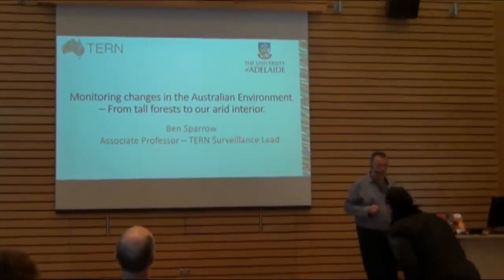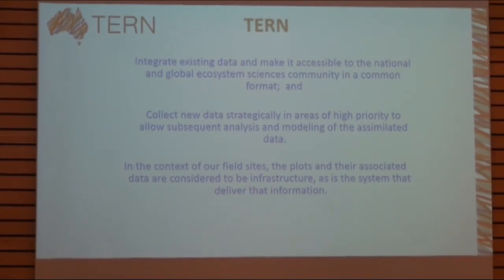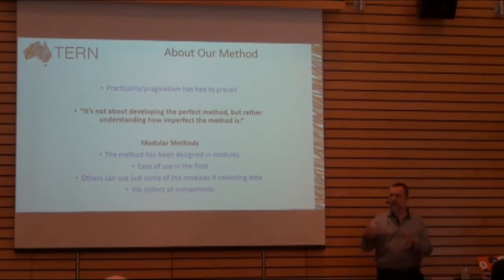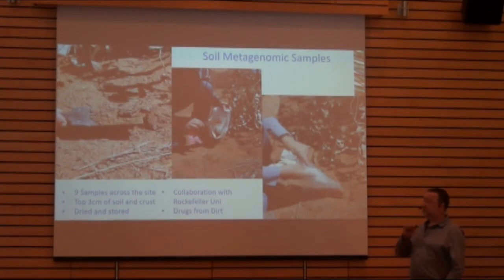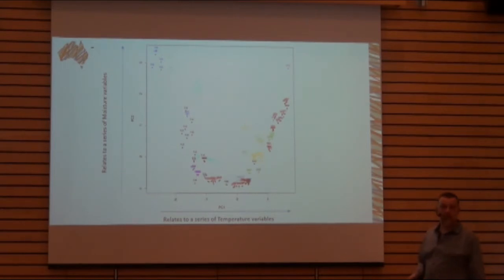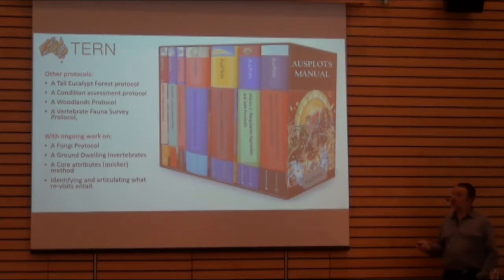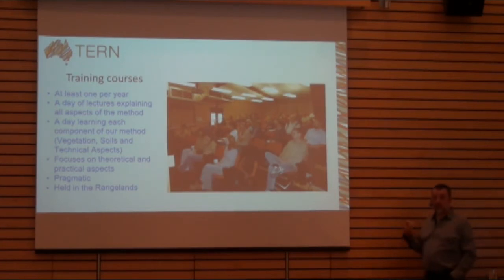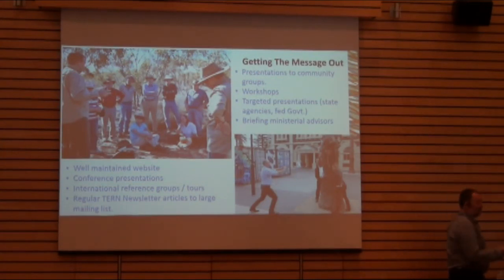Ben Sparrow -15 février 2018 - Université Laval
Monitoring changes in the Australian Environment – From tall forests to our arid interior